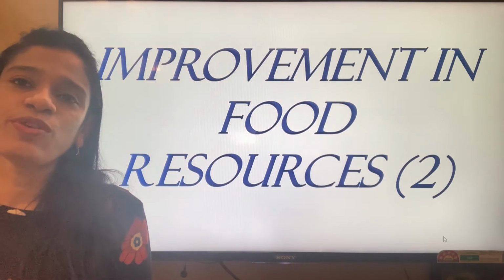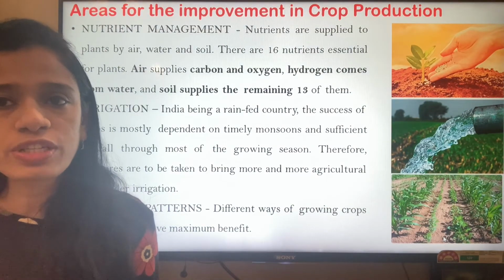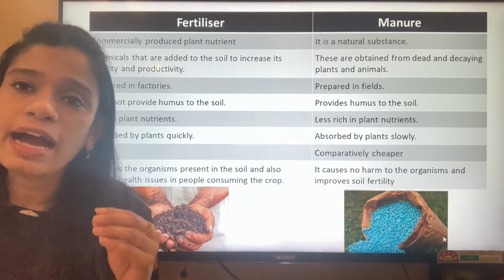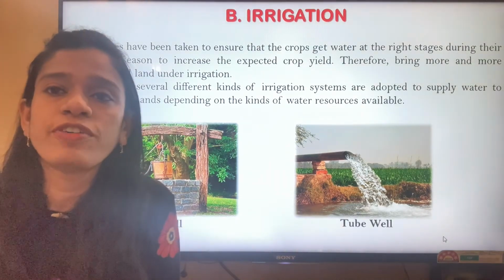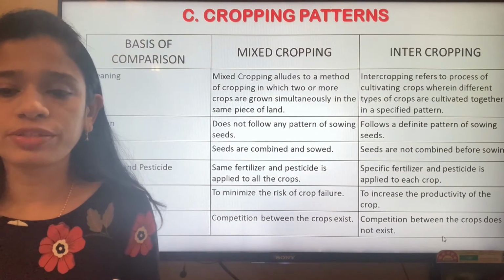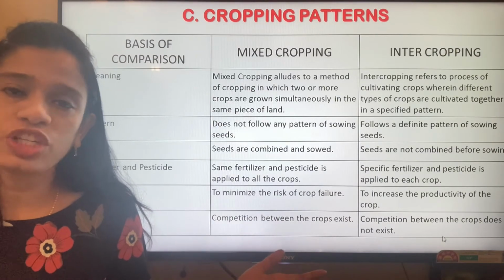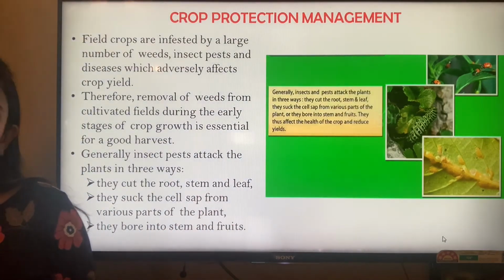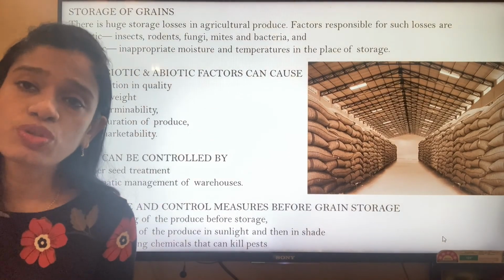Improvement in Food Resources(2)| Ch15| Class9| CBSE Biology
In today's video, I have continued with  "Improvement In Food Resources"  and have discussed the ways and means of  Crop Production Management and Crop Protection Management
I will be explaining to you in detail the important portions, especially those which are new for us and also the new terms and concepts to have a better understanding of the chapter.
I have dealt with;
1. Crop Production management
       a. No cost production
       b. Low-cost production
       c. High-cost production
2. Areas of Improvement in Crop Production
     a. Nutrient management
     b. Irrigation
     c. Cropping patterns
3. Nutrient management
     a. Macro and micronutrients- what are they. their importance etc.
     b. Fertilizer and Manure
4. Irrigation
      a. Dug Well
       b. Tube Well
       c. Canal System
       d. Tank System
       e. River Lift System
5. Cropping Patterns
       a. Mixed Cropping
        b. Inter Cropping
        c. Crop Rotation
6. Crop Protection Management
     a. Control Measures
     b. Preventive Measures
In today's video, I have discussed how to improve the food resources obtained from plants in detail. Animal husbandry will be covered in subsequent videos.